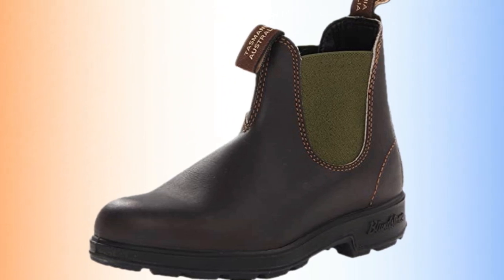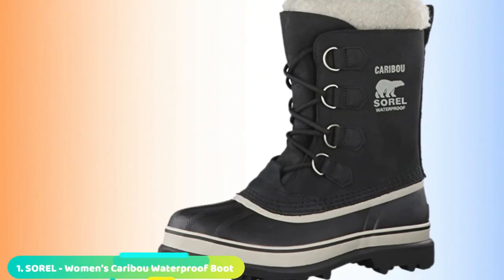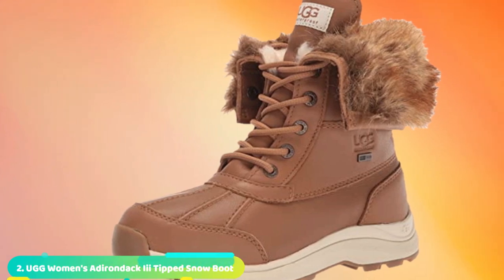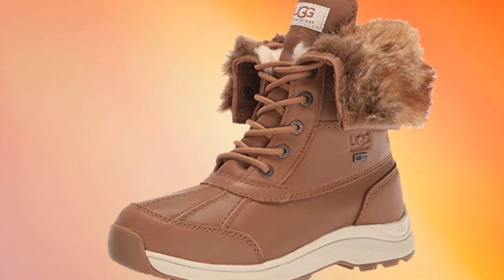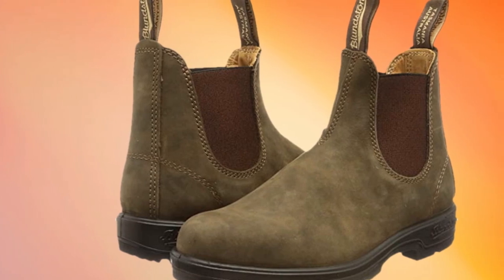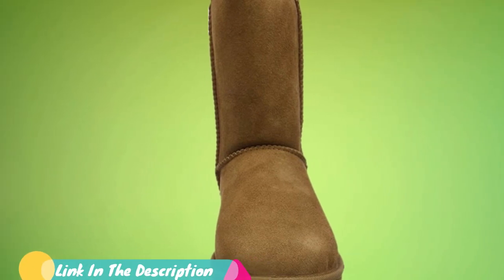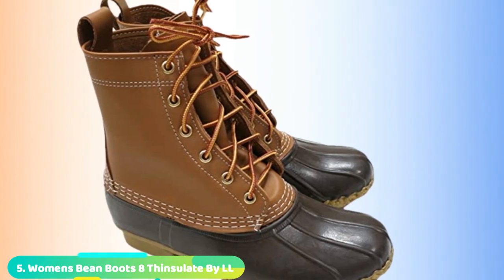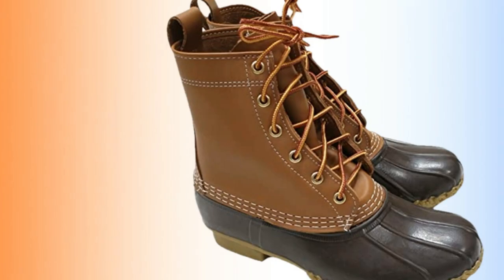Winter Boots for Women : Which are the Winter Boots for Womens in 2023?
Get From Here :

1 . . SOREL - Women's Caribou Waterproof Boot
2 . . UGG Women's Adirondack Iii Tipped Snow Boot
3 . . Blundstone BL510 Original 500 Chelsea Boot
4 . . UGG Women's Classic Boots
5 . . Womens Bean Boots 8 Thinsulate By LL